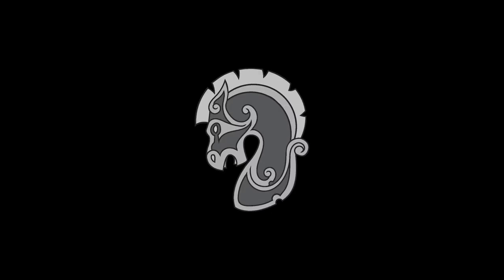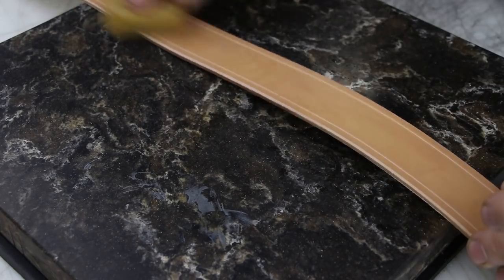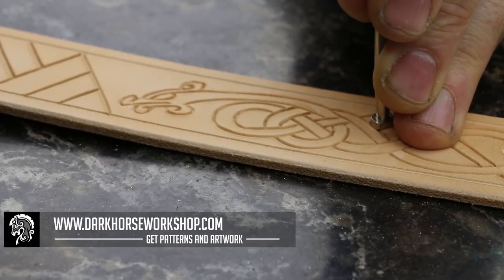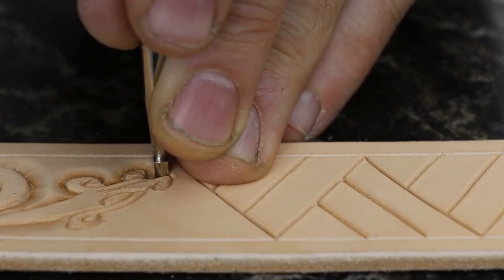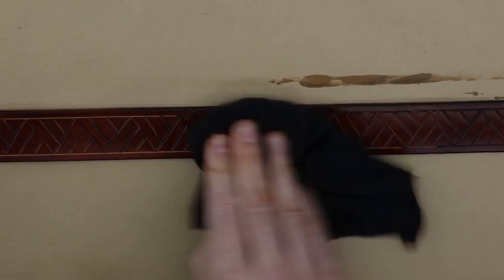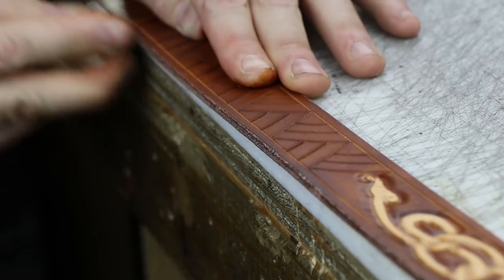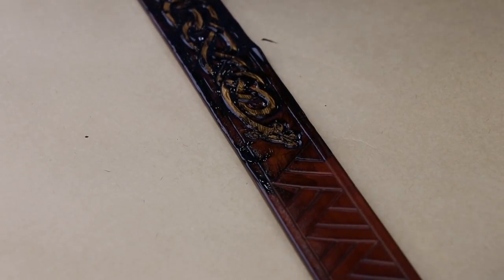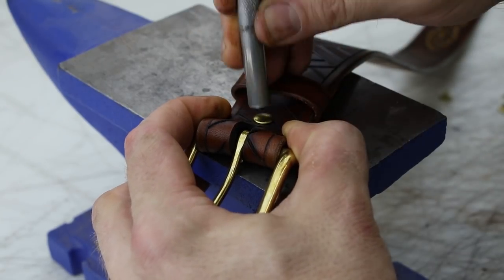Making a HANDMADE LEATHER BELT with LEATHER CARVING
In this video I go over the process of how to make a leather belt. It's fairly simple, and though I add some embellishments to it, the way I'd make a simple leather belt without the serpent carving is much the same. Obviously I have a lot of viking inspired art and style in my projects, but it goes without saying to make it your own. I released a version of this video as an experiement as an "ASMR" no talking version with mixed reviews and always planned on doing one with a voice over so here it is.